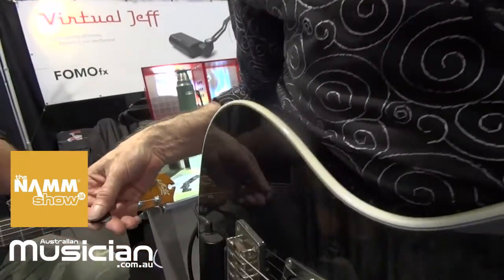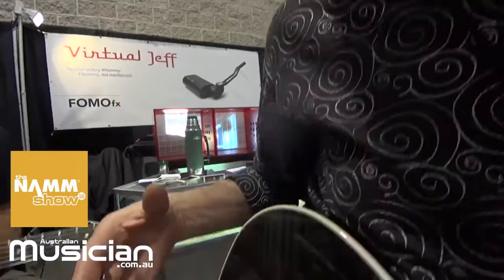‪NAMM 2016: IAN MOSS 'GEORGIA' DEMO OF VIRTUAL JEFF‬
We catch up with NAMM 2016 'Best In Show' award winners Mossy and Peter Walker at NAMM. Cold Chisel legend Ian Moss has got together with Sydney based tech company FOMOfx to promote Virtual Jeff. What is Virtual Jeff? It is the next- generation successor to the traditional whammy – it eliminates all mechanical hassles.As a result, you can use it on electrics and acoustics… without affecting the guitar or tuning.It's much more though: the pitch data from the whammy is massaged by the Virtual Jeff processor. You can select exactly what pitch you reach at the end of a bend, up or down.Now, bends are predictable and can be used musically – as part of a unique lick or riff. Don't try that with a mechanical whammy unless you've got 20 years to practice first.Virtual Jeff has pitch-perfect bends every time.It's also versatile: there's two modes, selectable with a footswitch. Each mode is customized by the player to bend to different pitches.For example: Mode A can be set like a Bigsby™ – 2 semitones down, one semitone up; Mode B, like a Floyd Rose™ on steroids – two octaves down, one octave up.Hit the footswitch at any time to instantly swap modes. The technologies in Virtual Jeff are unique and affordable – and they don't affect your tone. All mechanics and sensing are durable and high resolution by design. They'll work all night in a club, stadium, studio or bedroom.No fuss. Just fun.